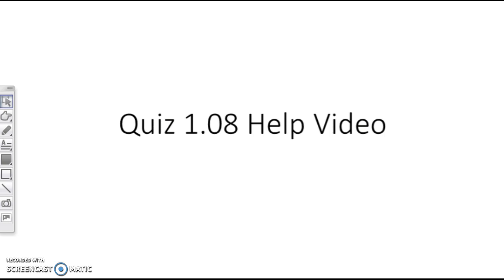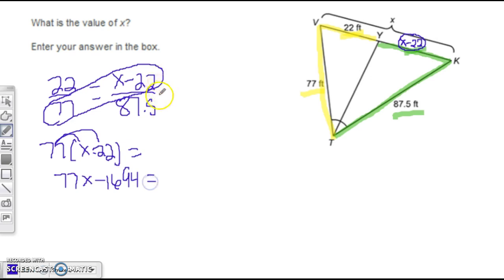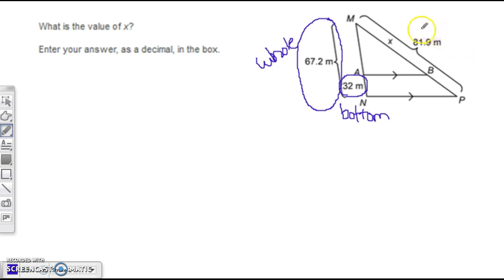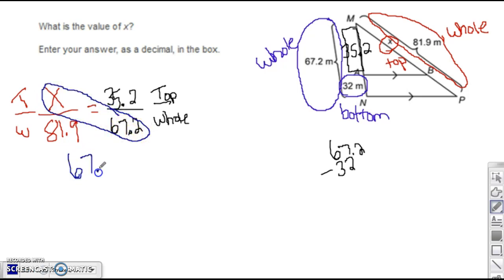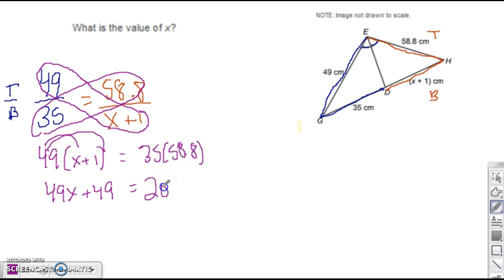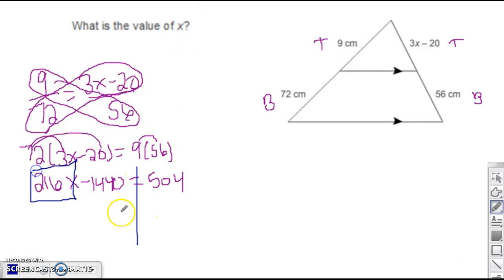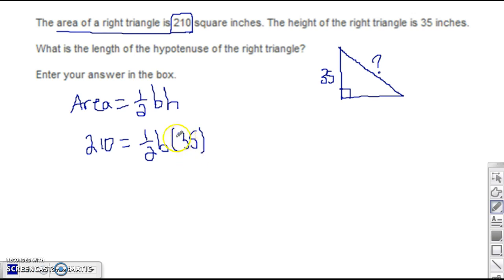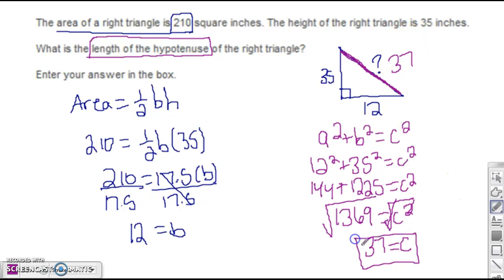Sem B quiz 1.08 help video